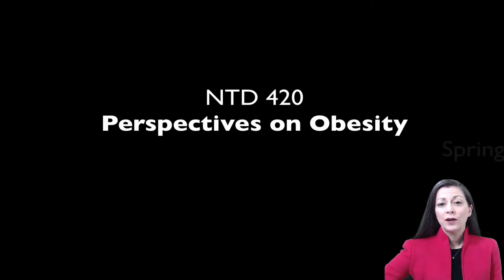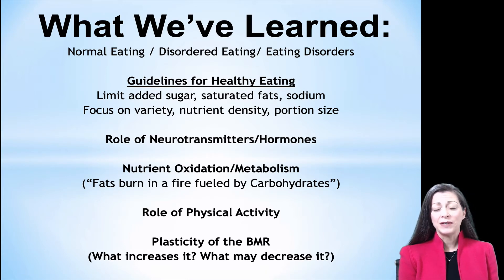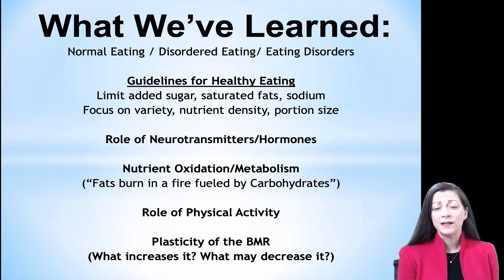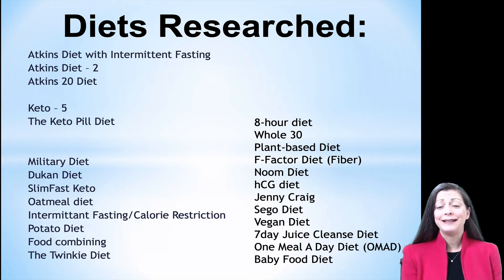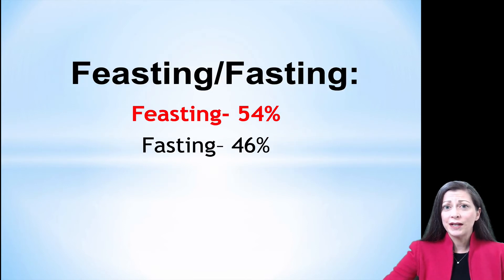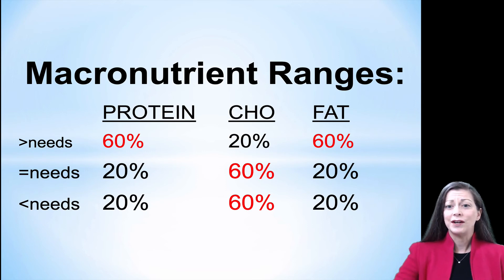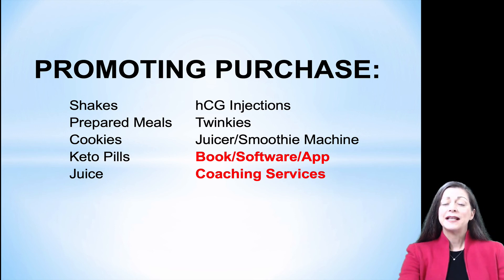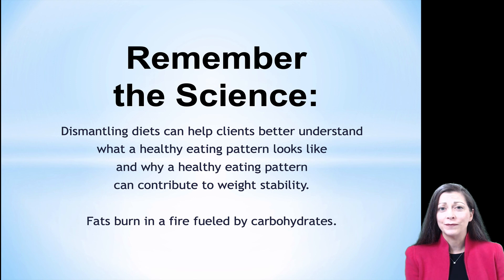Popular Diets Wrap Up S2020